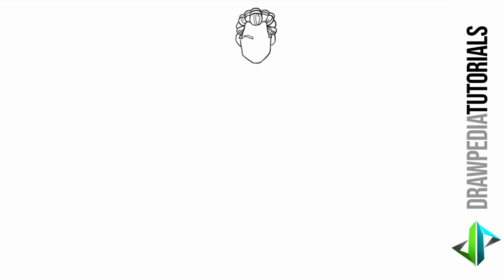[DRAWPEDIA] HOW TO DRAW *NEW* ALOY from HORIZON ZERO DAWN & FORTNITE - STEP BY STEP DRAWING TUTORIAL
[DRAWPEDIA] HOW TO DRAW *NEW* ALOY from HORIZON ZERO DAWN & FORTNITE SKIN - STEP BY STEP DRAWING TUTORIAL

Follow step by step easy tutorials to draw Aloy from Horizon Zero Dawn & Fortnite Skin.